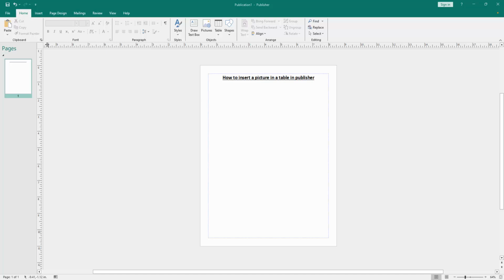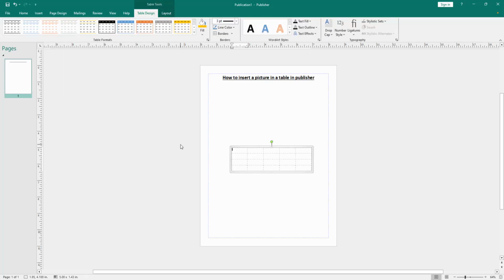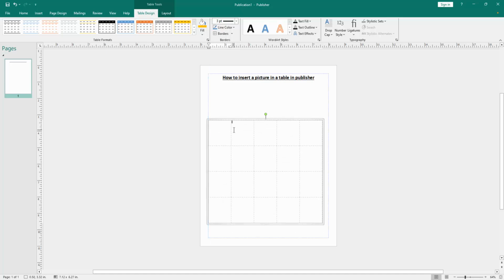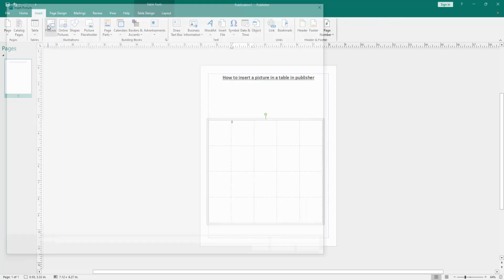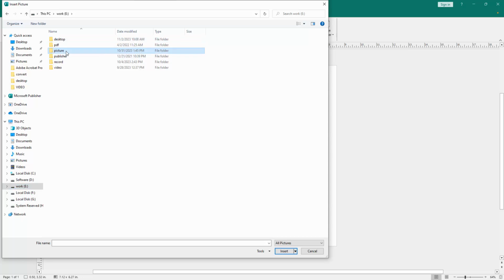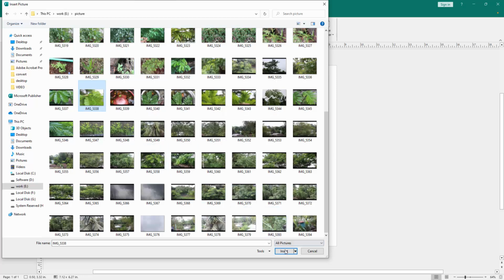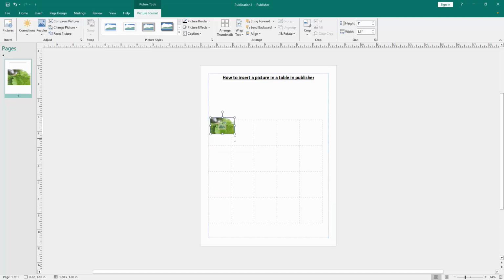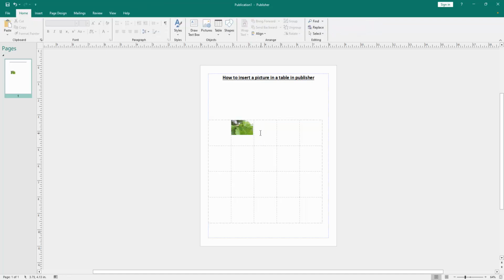How to insert a picture in a table in publisher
Assalamu Walaikum,
In this video I will show you, How to insert a picture in a table in publisher.  Let's get started.